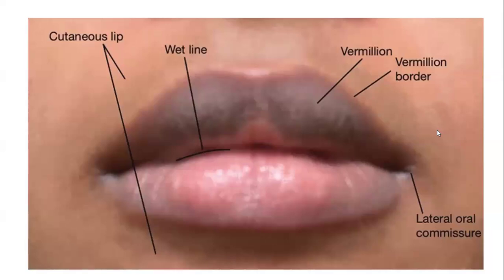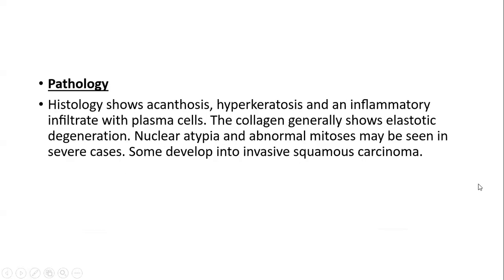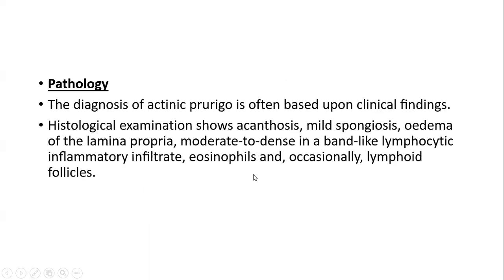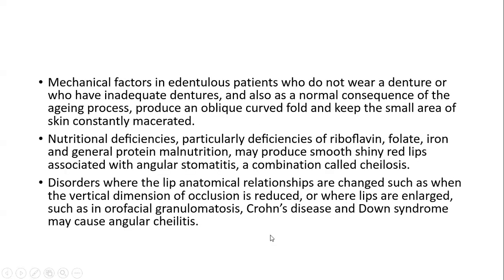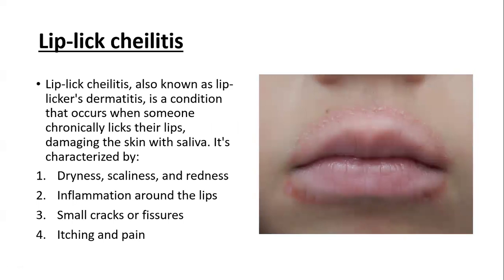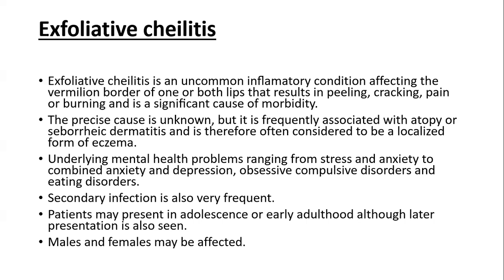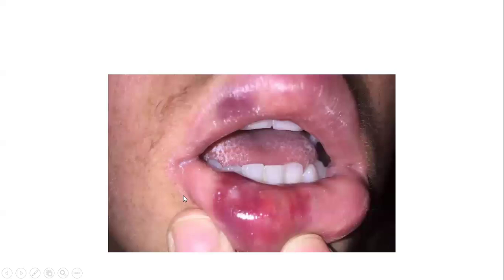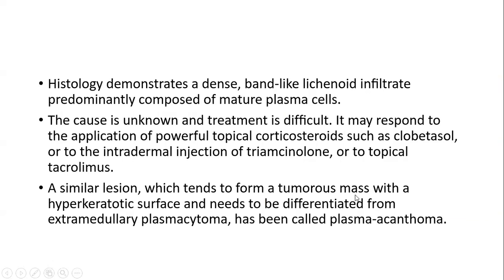Lecture-221: Chelitis. Rook Chapter 108. 10th eds.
Learn all about various types of chelitis in this lecture.